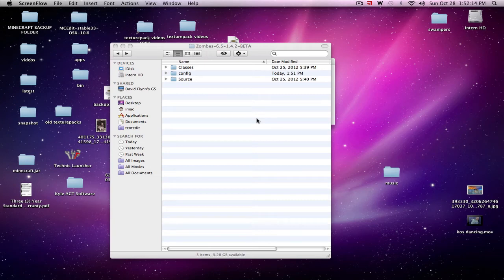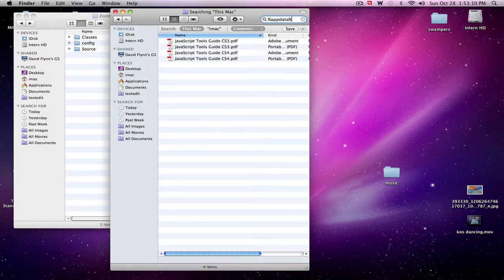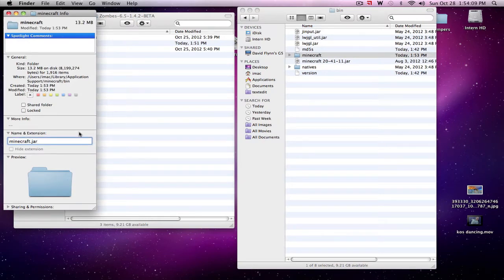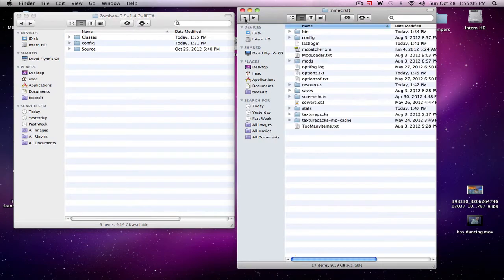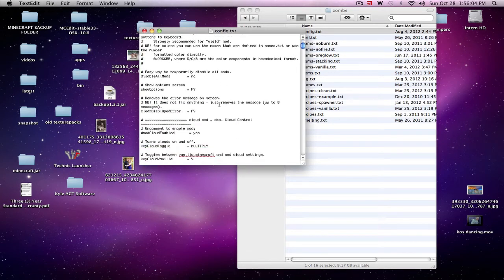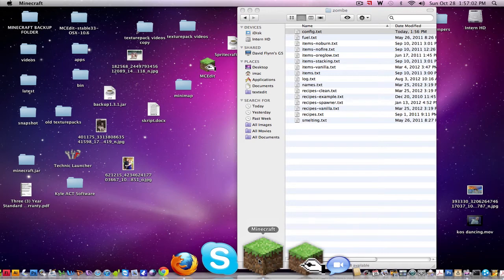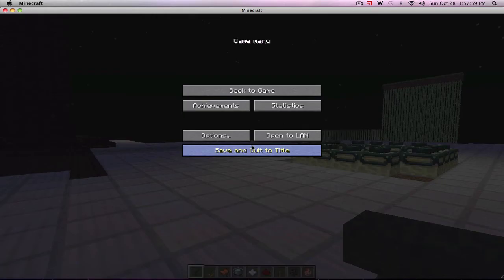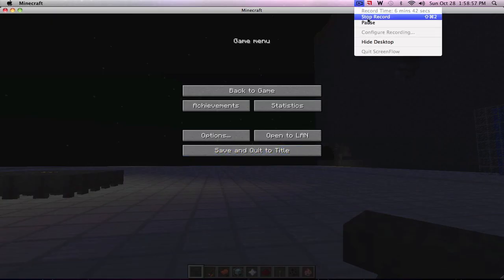1.4.2 Zombe Mod Pack (Fly mod) minecraft